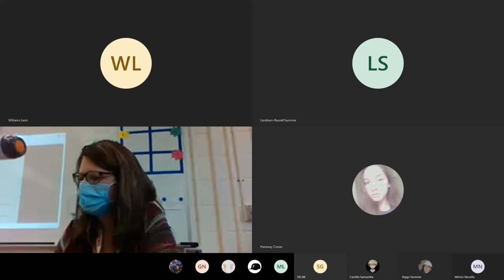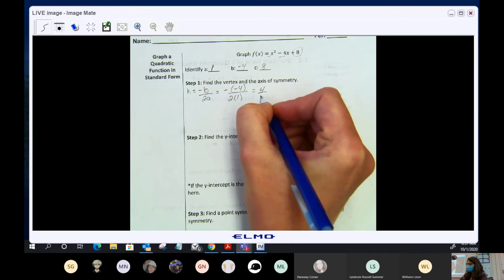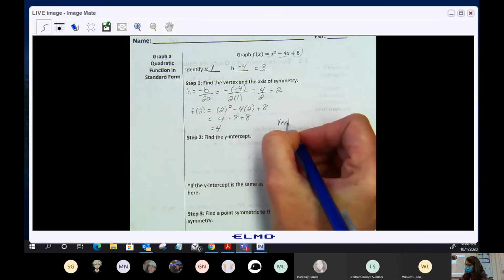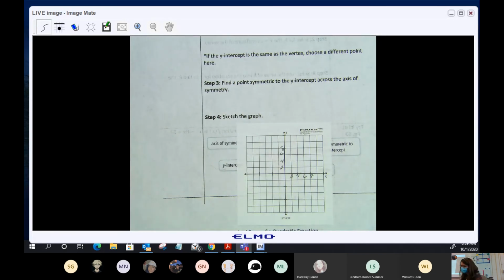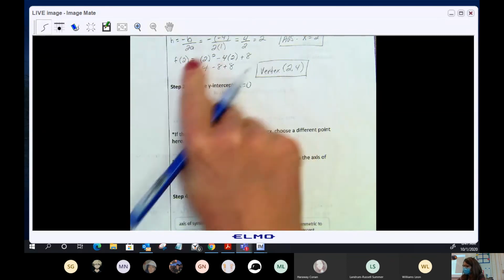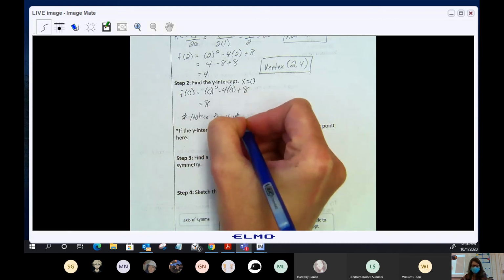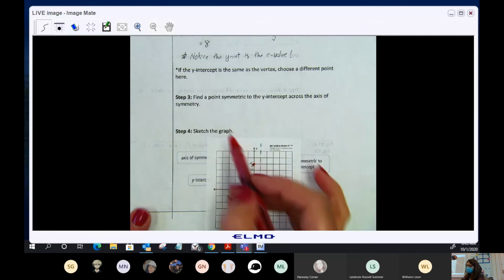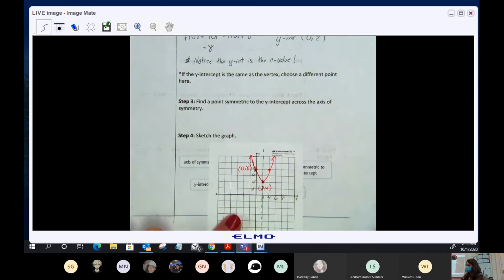Graphing Quadratics in Standard Form